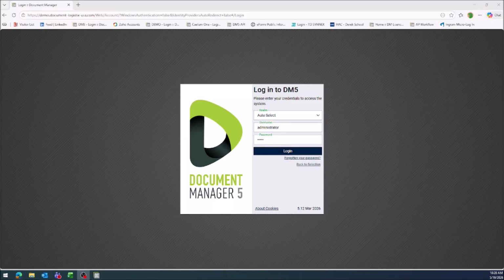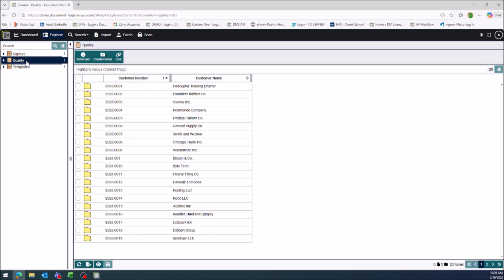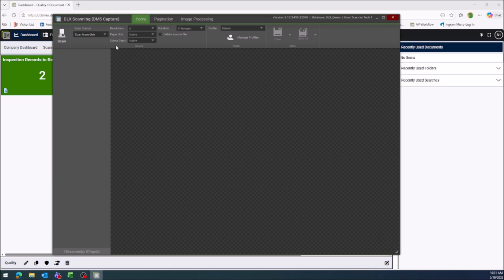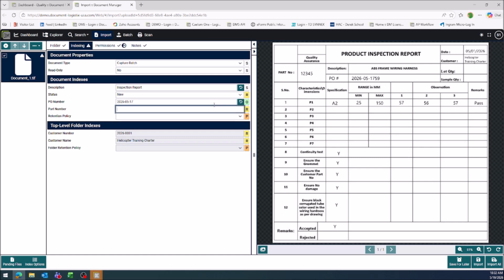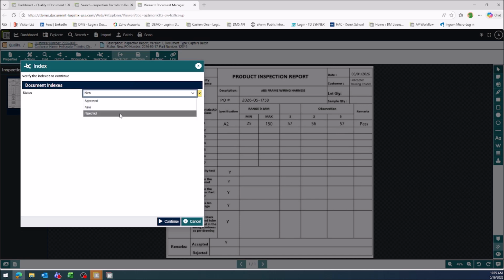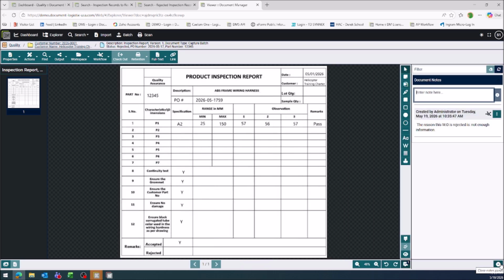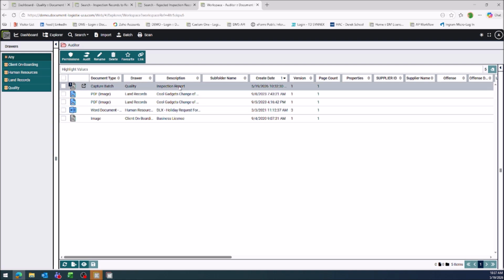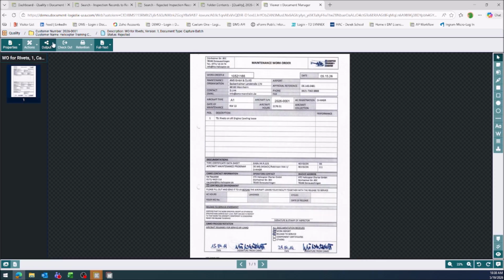Document Manager 5 - Quick Overview for AMOT